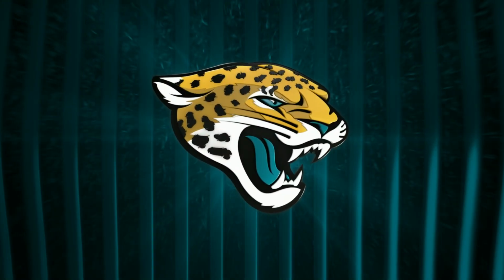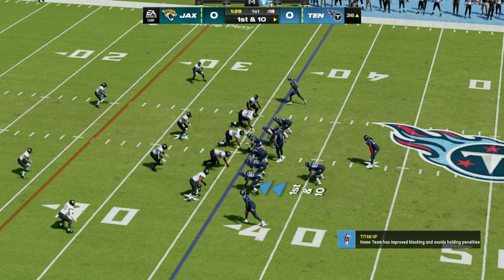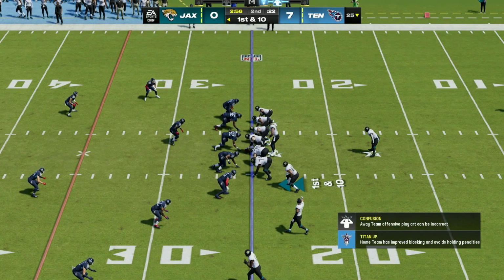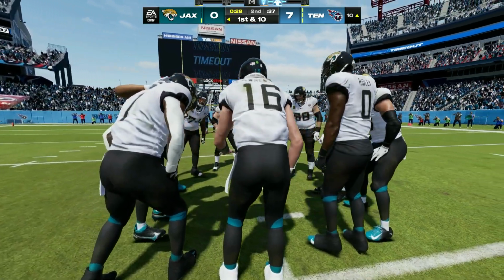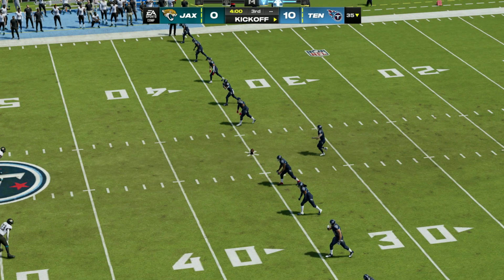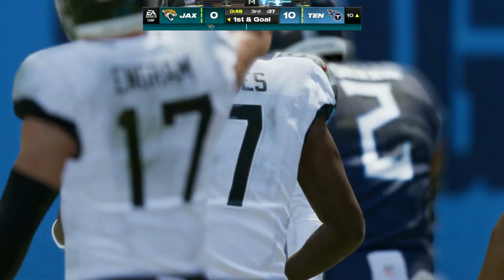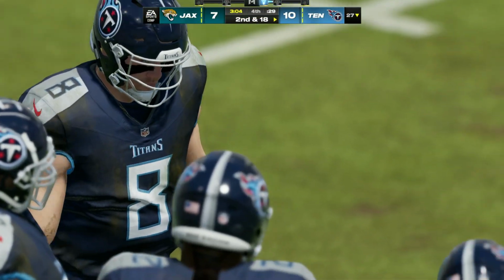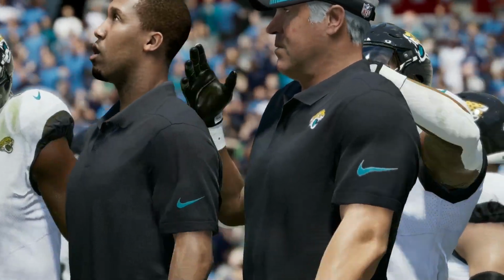Jacksonville Jaguars vs. Tennessee Titans | 2024 Week 13 Game Highlights